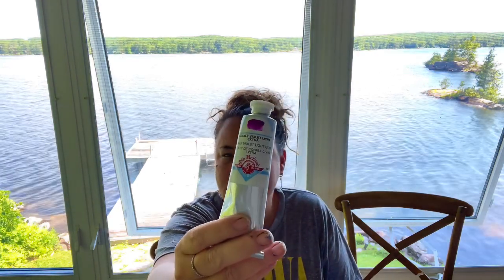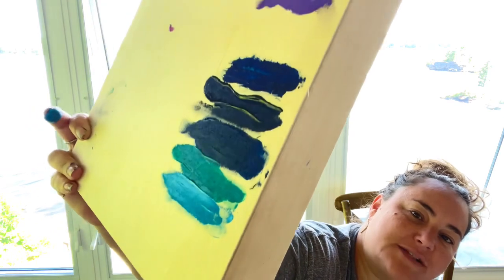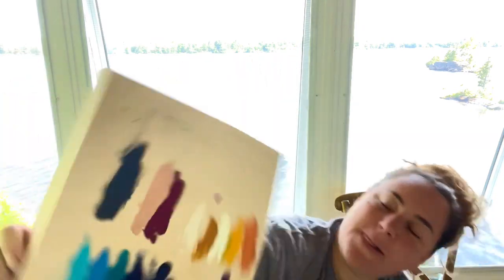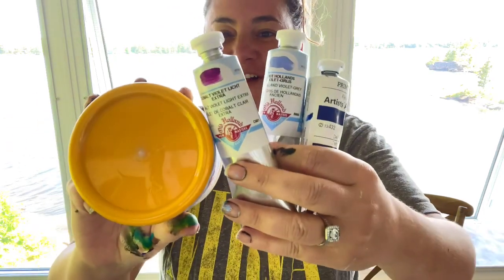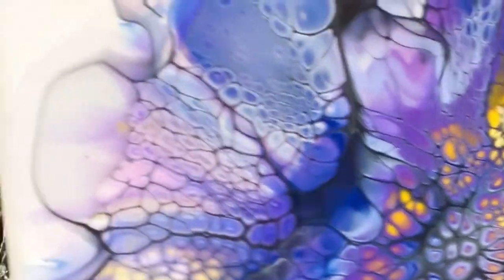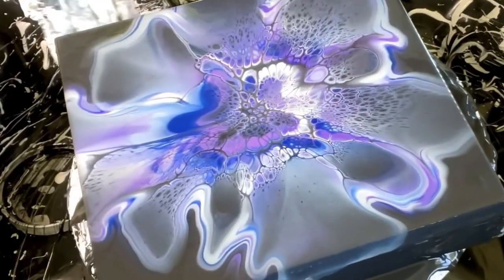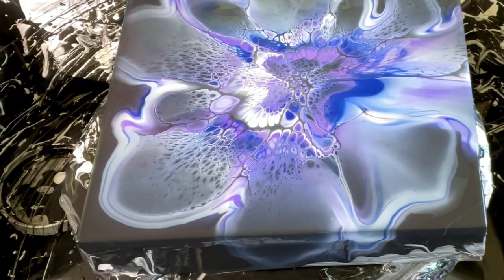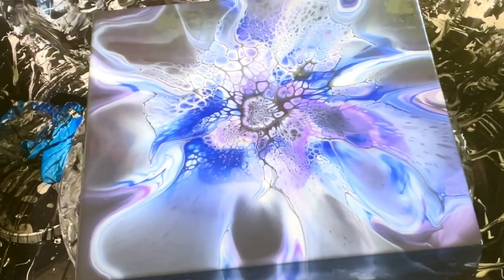#211 Sparkle or Just Tube Paints?! Testing Out A New Paint Brand! Bloom Technique 💜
#211 Testing Out A New Paint Brand; Comparing Piggies Vs. Just Tube Paints! Bloom Technique 💜
Join me for a fun unboxing, Seeing what happens when your pillow paint is too thick, AND comparing an only tube paint bloom; to one with added sparkle. Which one do you prefer?
Colours: Old Holland Yellow Light, cobalt violet light, violet grey, gamboge extra
Primacryl delft blue, blue violet
TLP Sequins, Ballet Slipper, Twinkle